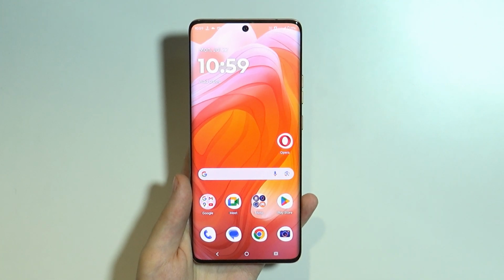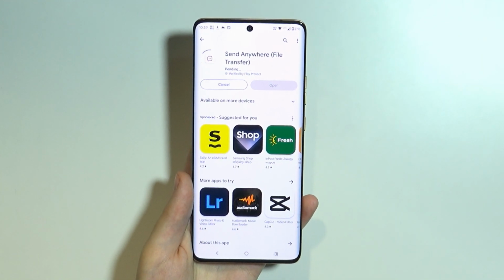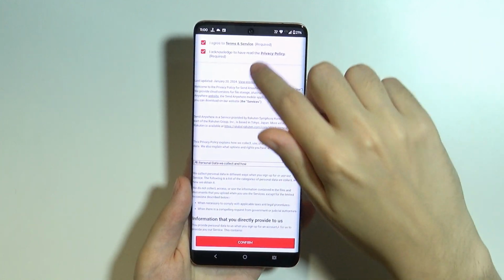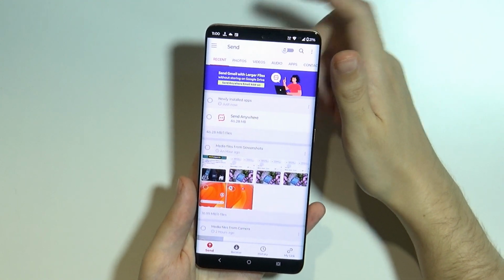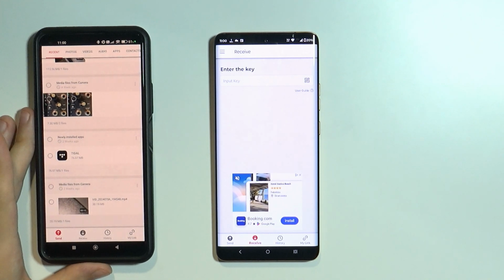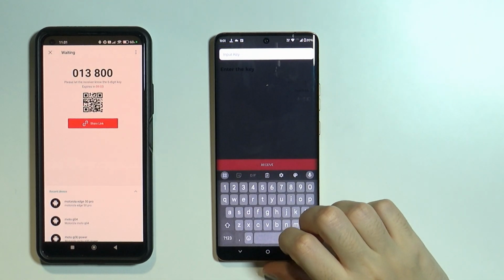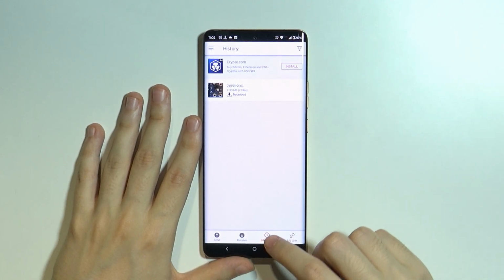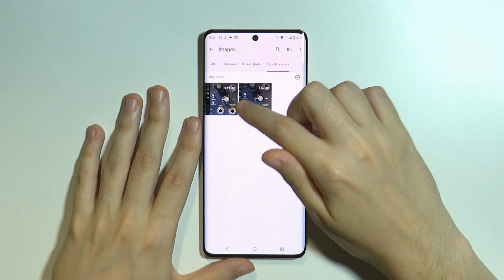MOTOROLA Edge 50 Ultra: Transfer Data from Old Phone - Send Anywhere App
Learn how to transfer data from your old phone to the MOTOROLA Edge 50 Ultra using the Send Anywhere app. This guide will walk you through the steps to ensure a smooth and efficient data migration process.

MOTOROLA Edge 50 Ultra Transfer Data with Send Anywhere
How to Use Send Anywhere for MOTOROLA Edge 50 Ultra
Transfer Data from Old Phone to MOTOROLA Edge 50 Ultra
Send Anywhere App Data Transfer for MOTOROLA Edge 50 Ultra
MOTOROLA Edge 50 Ultra Data Migration with Send Anywhere